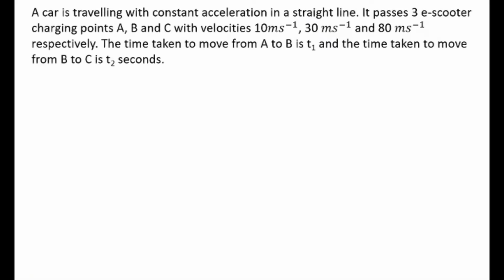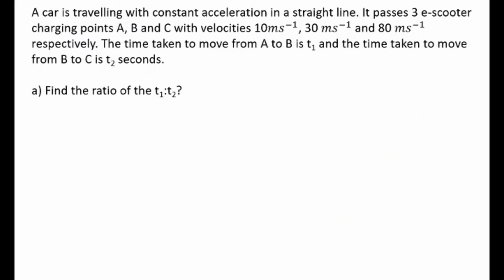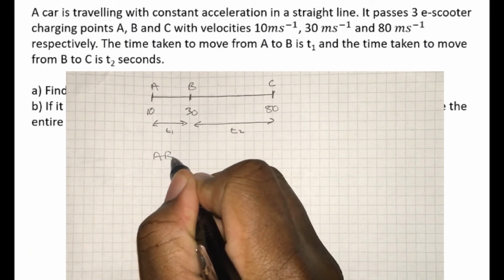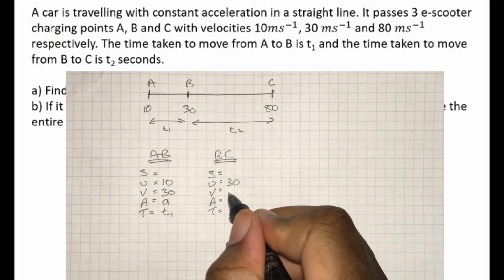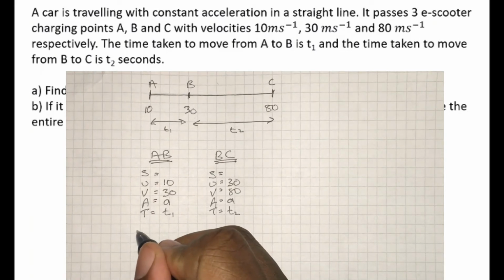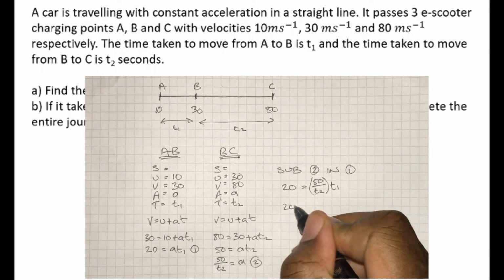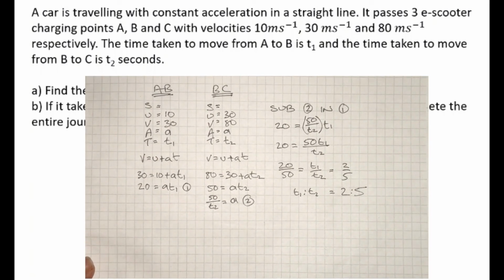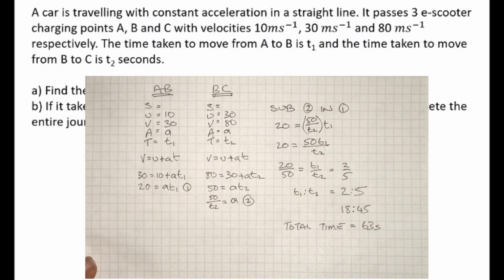9C Q13 Support - Constant acceleration - two parts to the journey - ratio of times